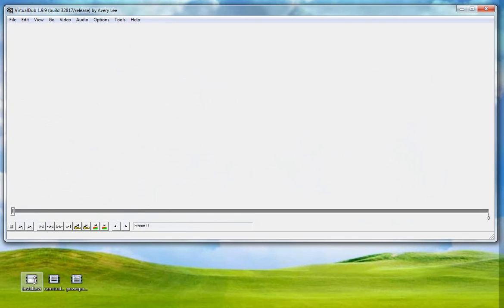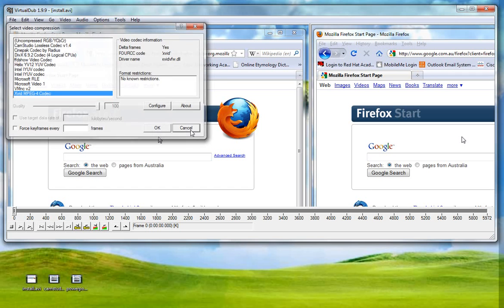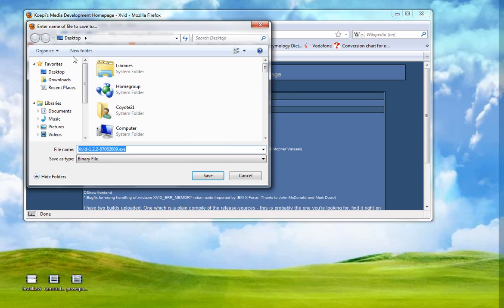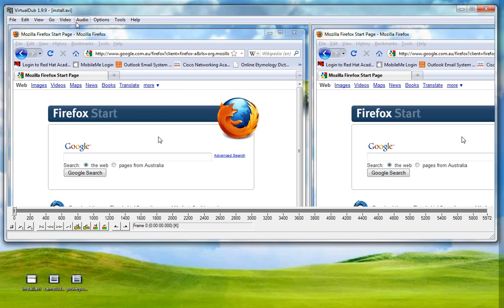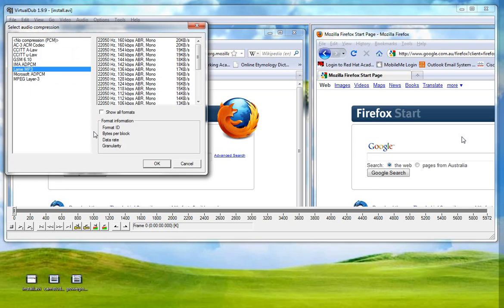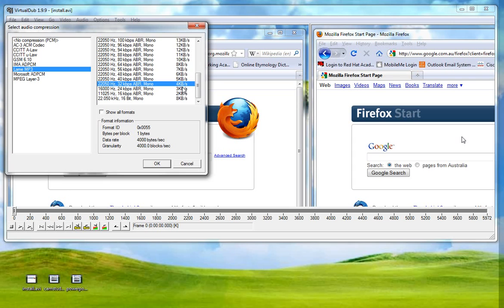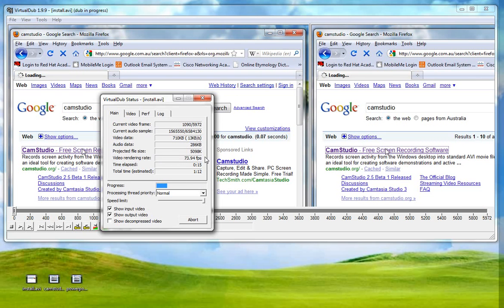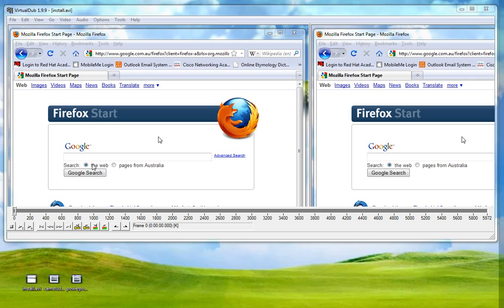Voc Cert E-Learn Video 4